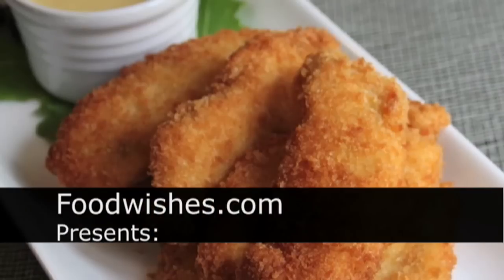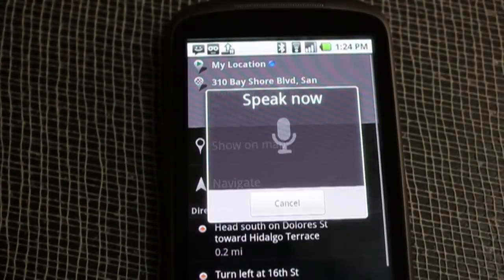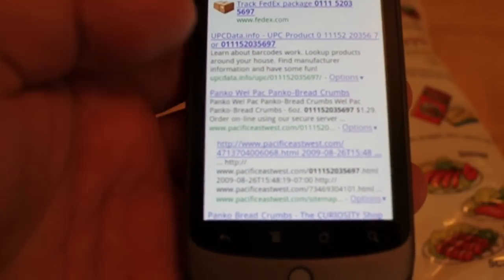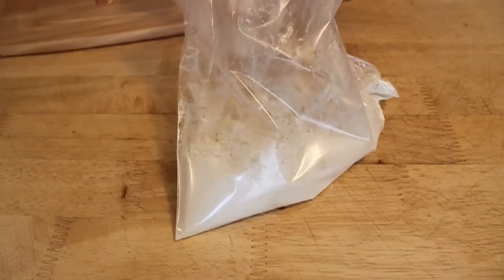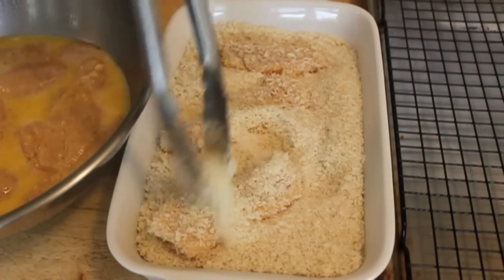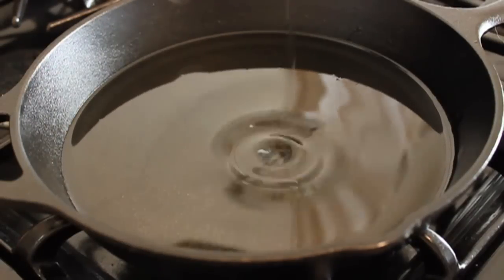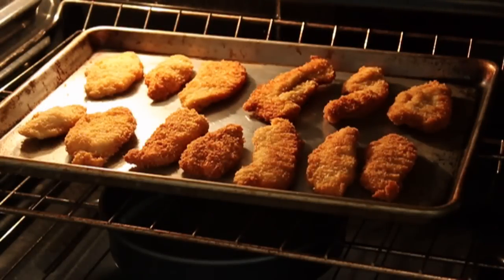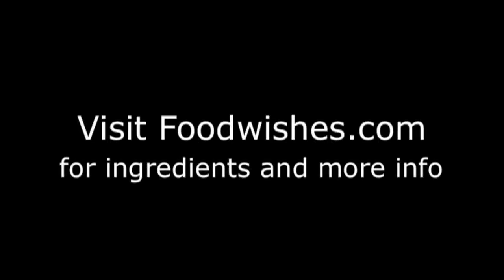Chicken Fingers and a Very Smart Phone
Chicken fingers are a perfect snack to make for your Superbowl party! You'll also see me showing off my new Nexus One Google web phone. to get the ingredients and more info, and watch over 350 free video recipes. Thanks and enjoy!